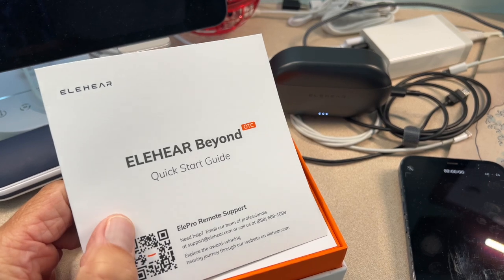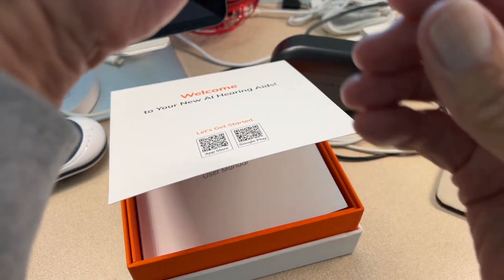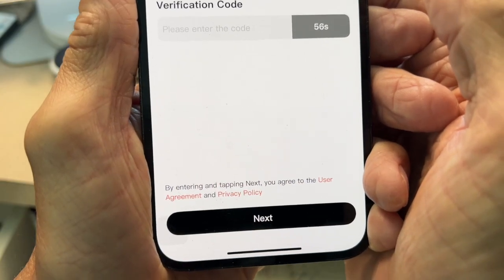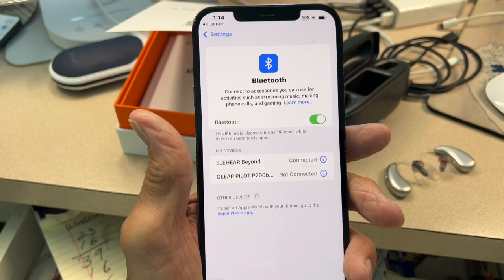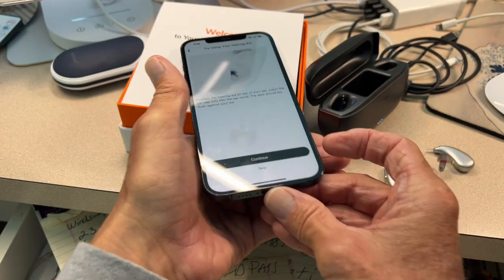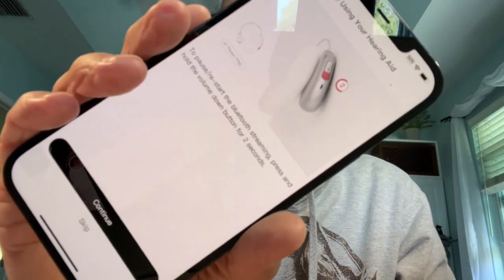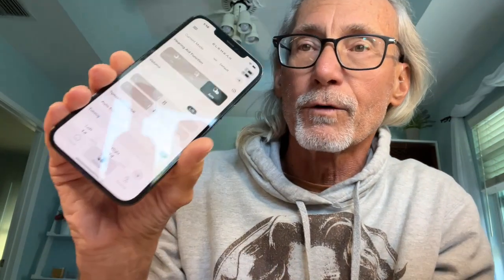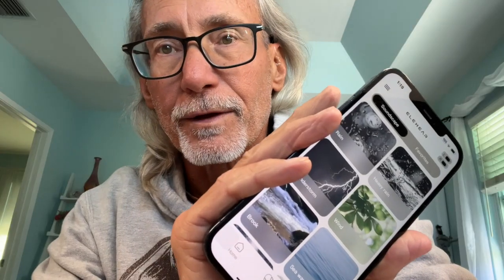How to install ELEHEAR Beyond hearing aid App on iPhone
ELEHEAR BEYOND hearing aids
lndustry-wide latest artificial intelligence voice clarity(VOCCLEAR®)
Al Noise Cancellation
Tinnitus Masking
AI Translation
20h super endurance